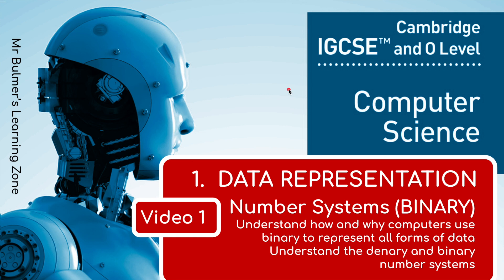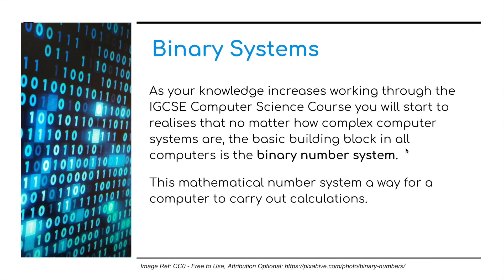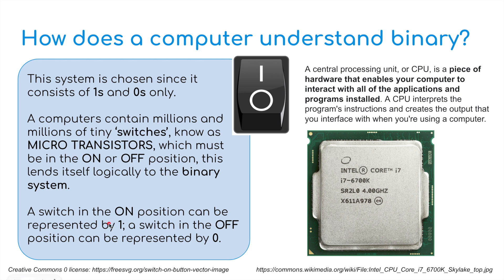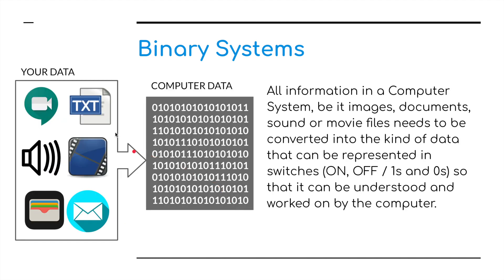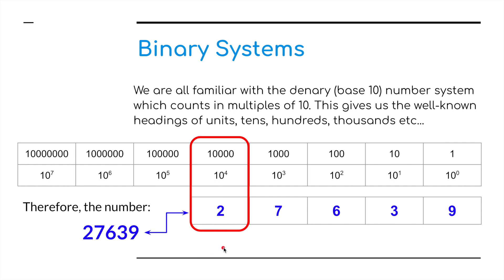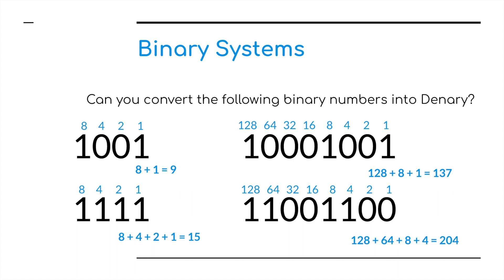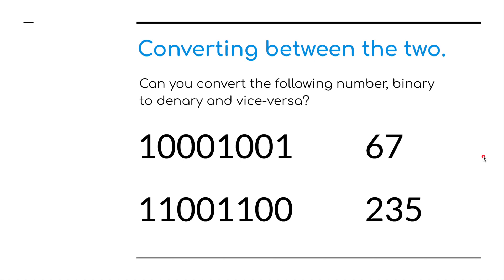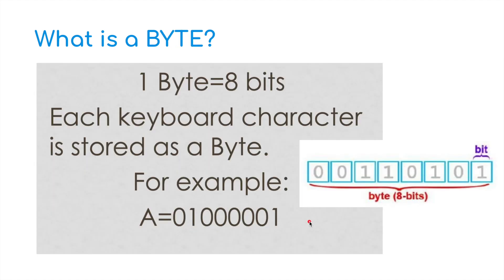IGCSE Computer Science 2023-25 - (1) Data Representation - Number Systems 1.1(a) BINARY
VIDEO: 1.1(a) BINARY
TOPIC 1 :Data Representation and the first study area: Number Systems
Understand how and why computers use binary to represent all forms of data in the Computer Science Syllabus